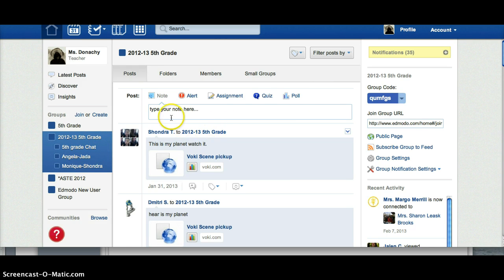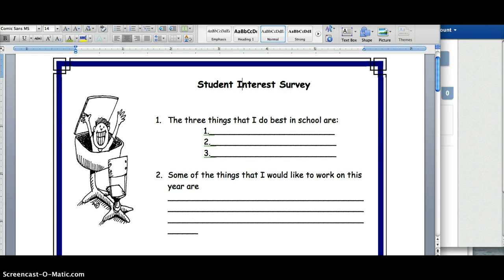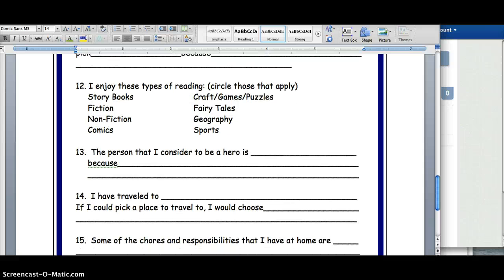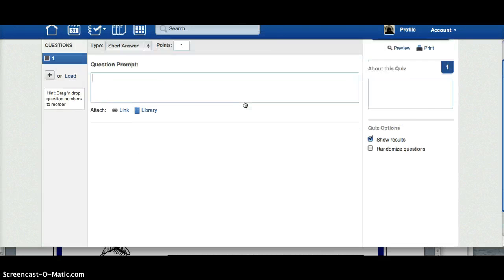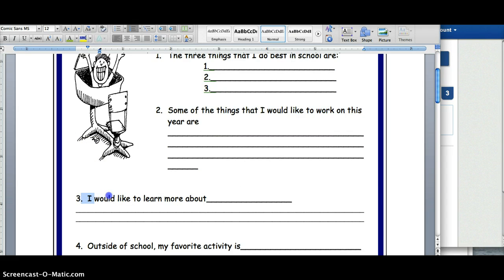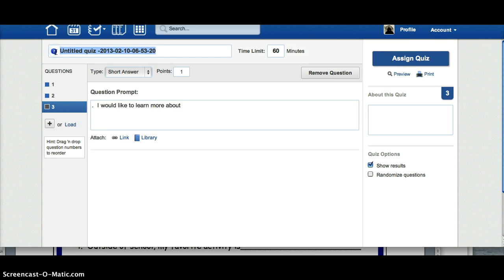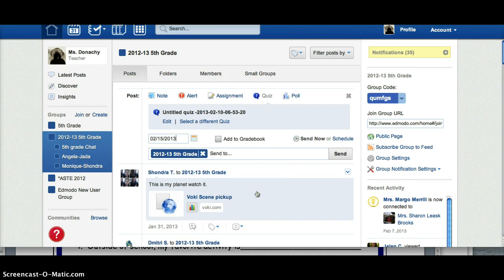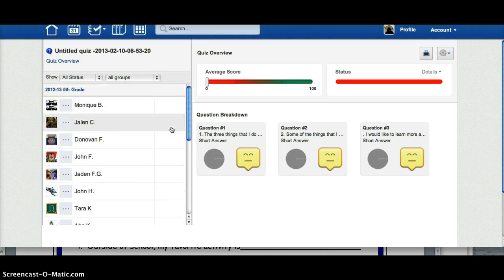Personal Interest Surveys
How to deliver personal interest surveys to students on Edmodo